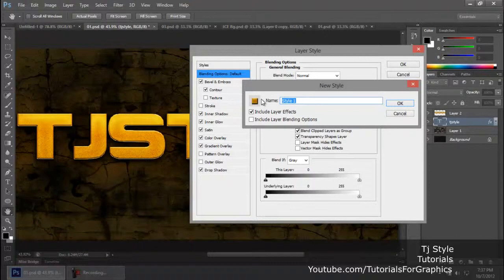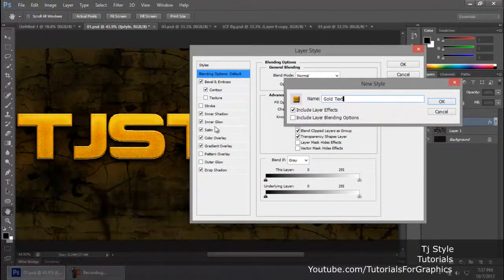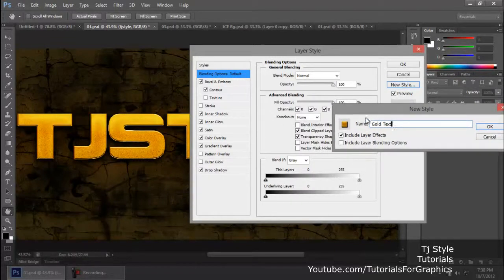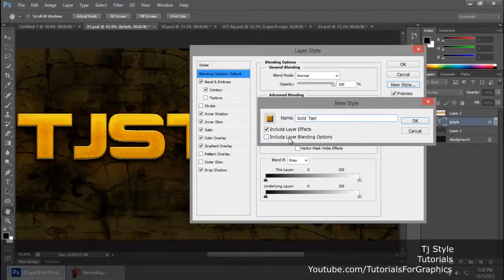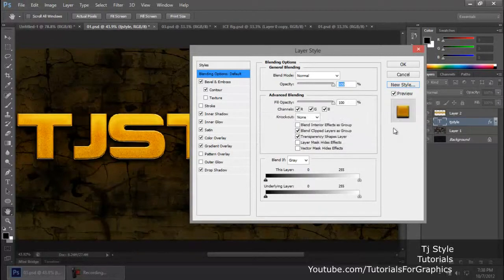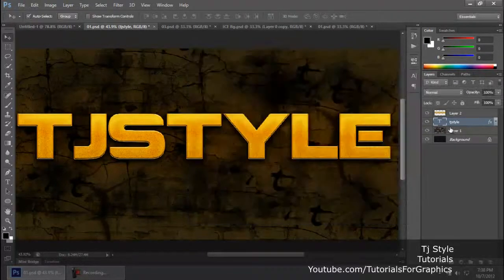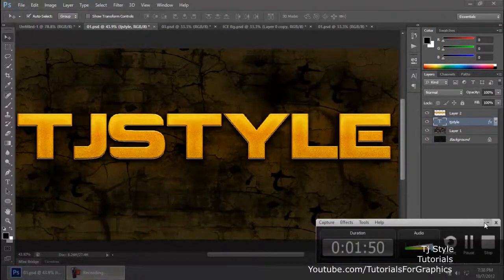Photoshop Cs6 For Beginners 19 Saving Layer Styles